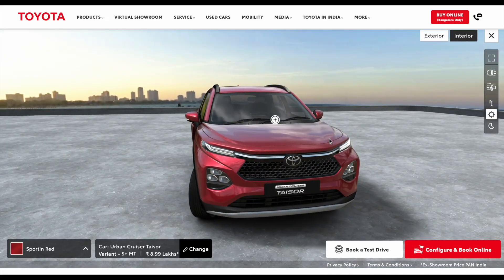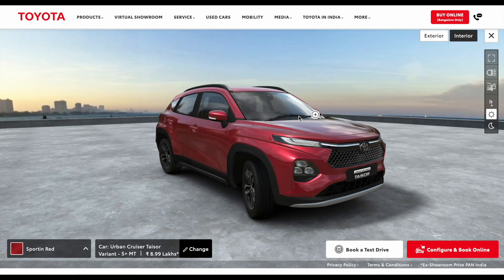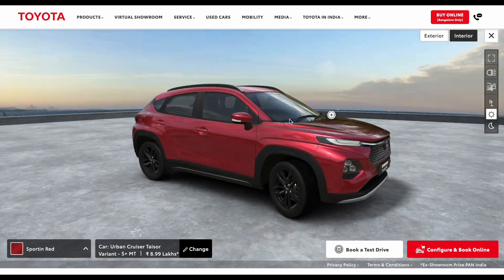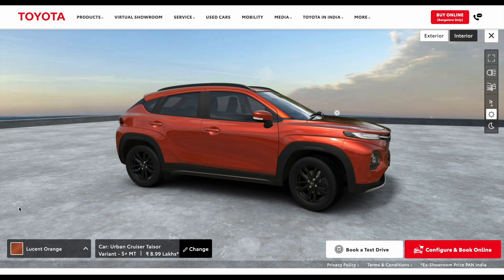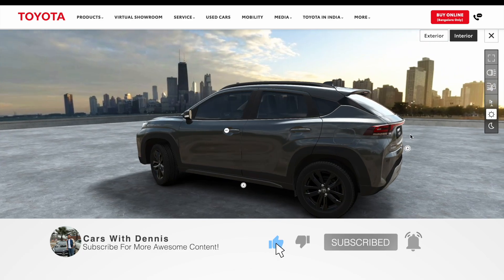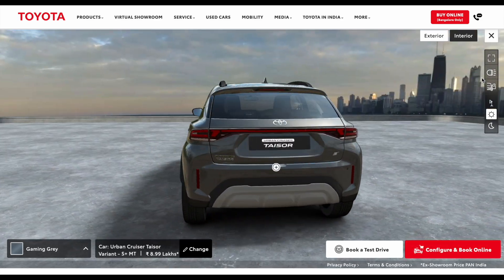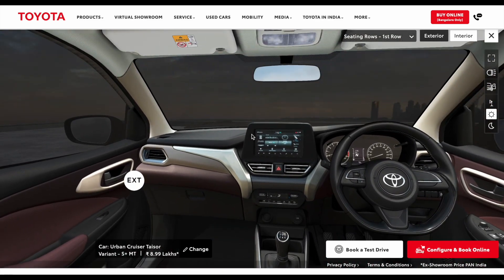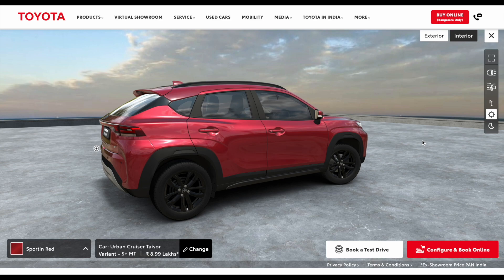Toyota Taisor S+ Variant Features Explained!